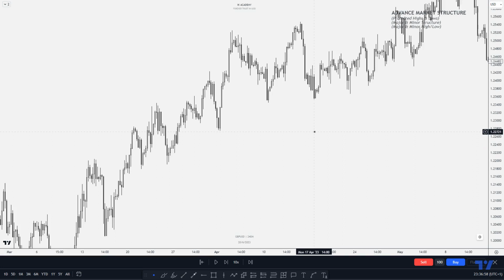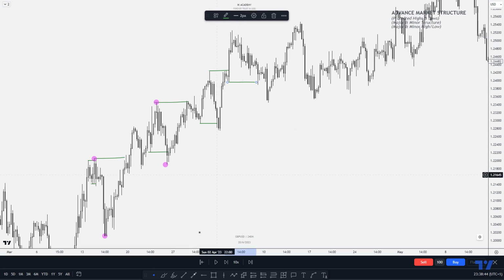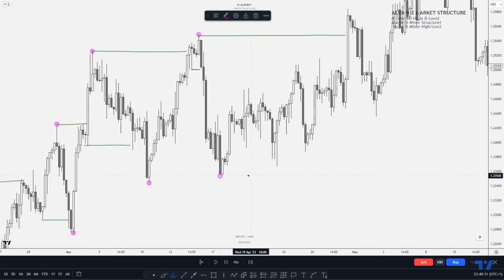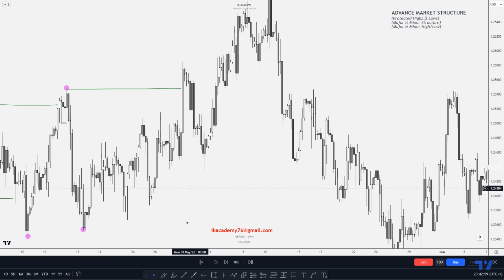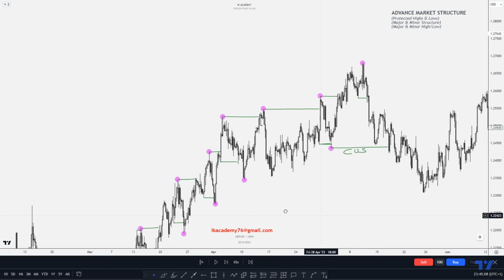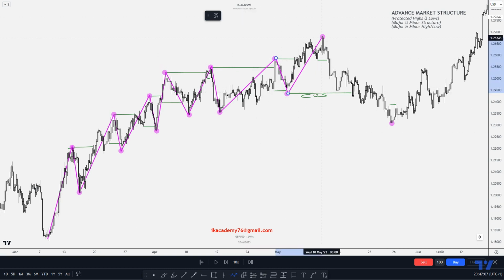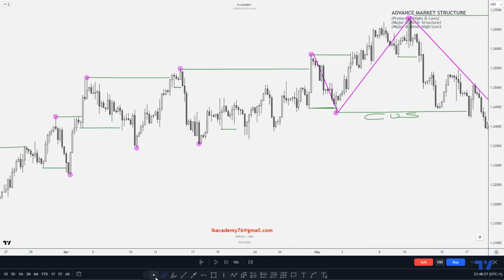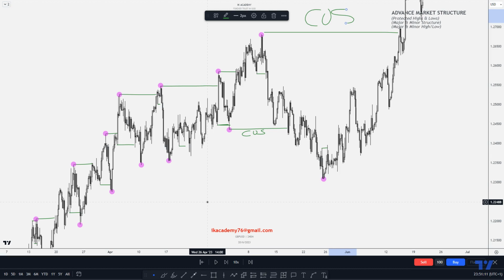10. ADVANCE MARKET STRUCTURE Part b